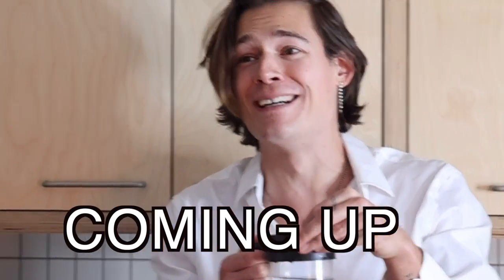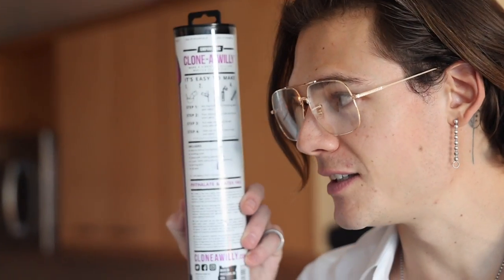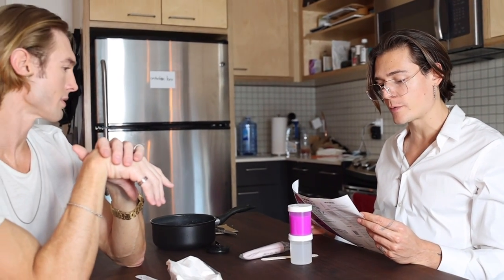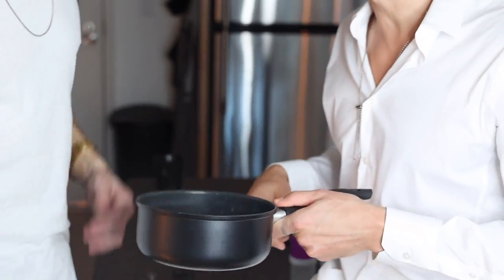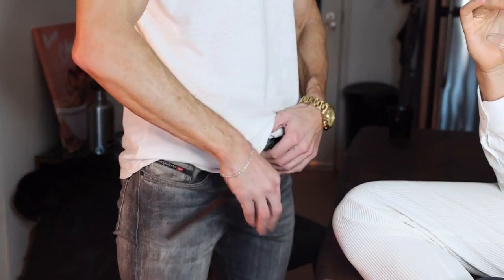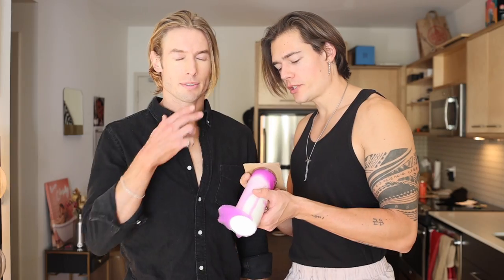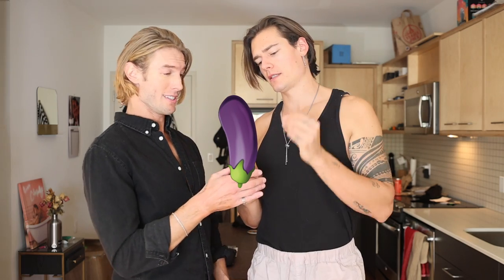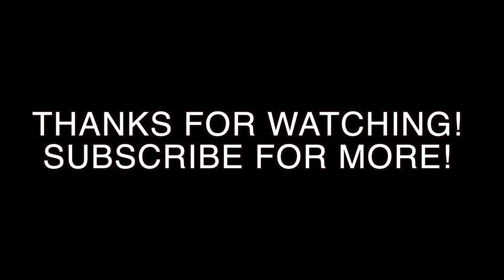I Cloned My Own Willy 🍆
@Mario Adrion  got me a "Clone a Willy" for Christmas!  I honored him, and put this Christmas present to use!  What do you think of this video?  Drop me a comment!

Leave me a comment for a shoutout :)